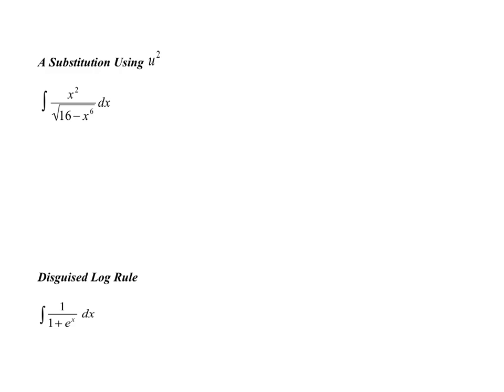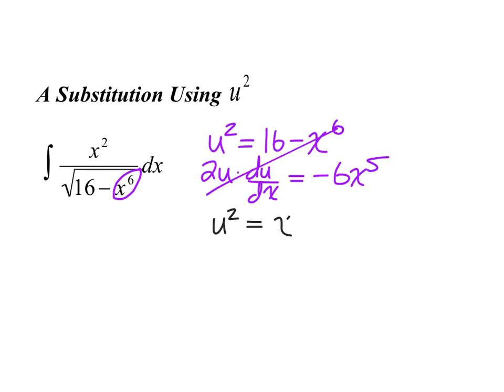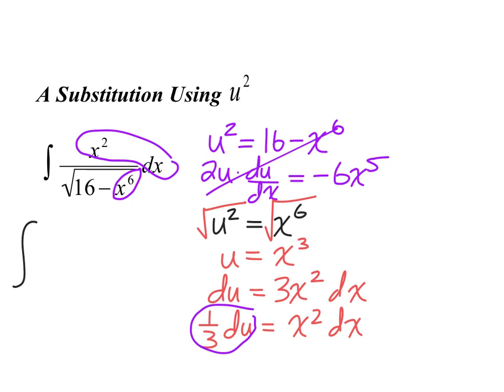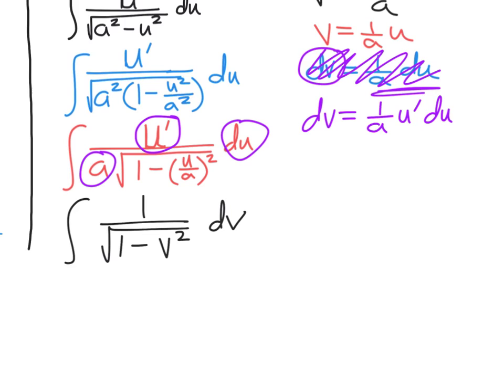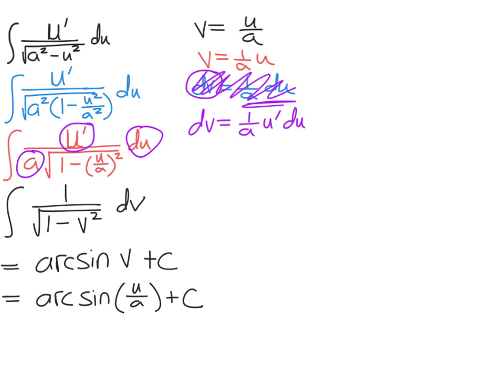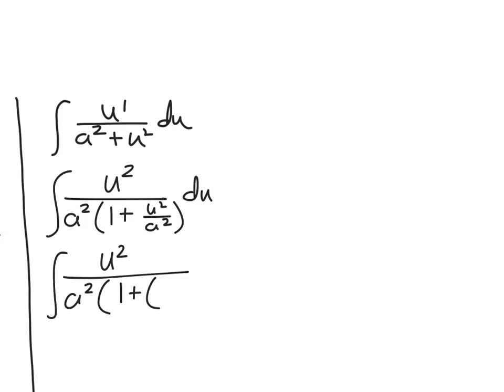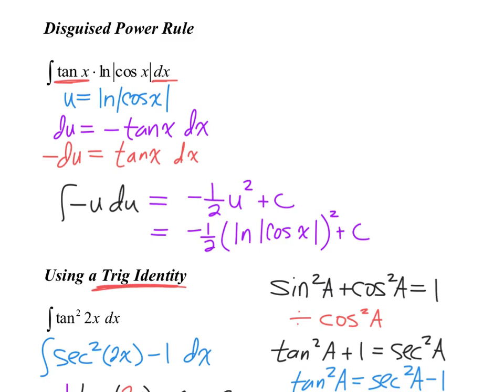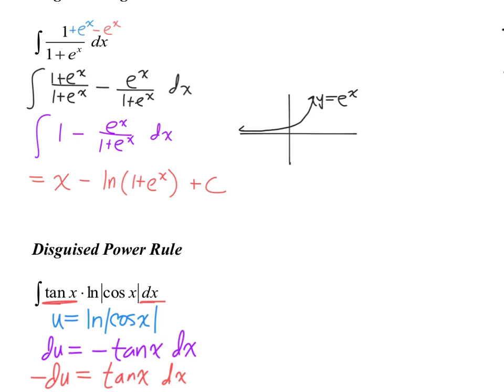AP Calc- Integration-2018-2019 p13